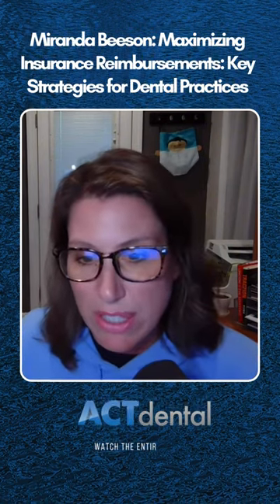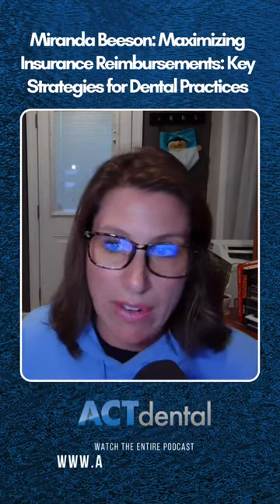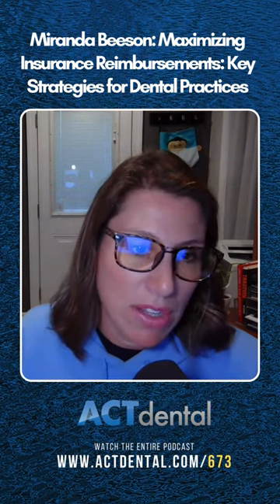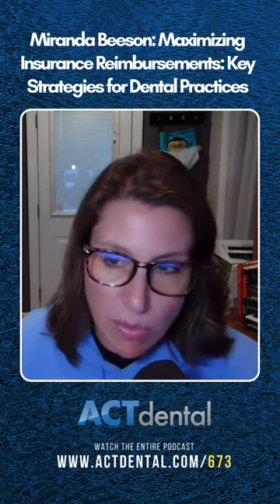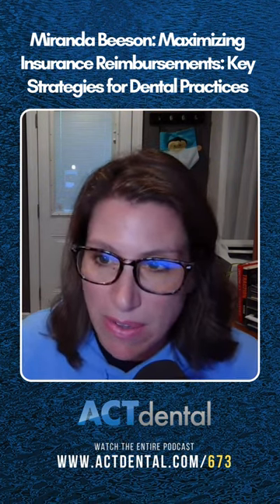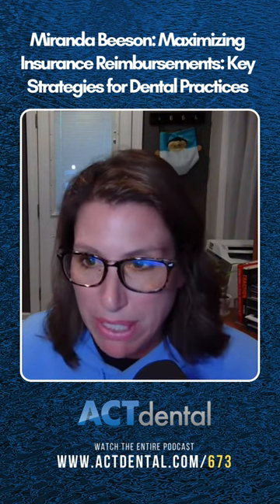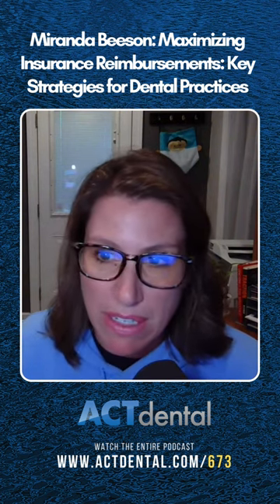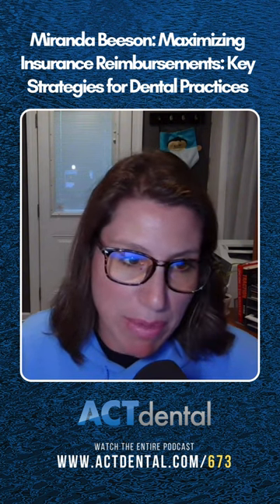Miranda Beeson: Maximizing Insurance Reimbursements: Key Strategies for Dental Practices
Watch the Entire Podcast Episode #673: Miranda Beeson - Red Flags to Green Lights-Strategies for Transforming the Top 3 Dental KPIs

In episode #673 of the Best Practices Show, Miranda Beeson delves into practical strategies for reducing write-off percentages in dental practices. Focusing on dental professionals who are contracted with insurance companies, Miranda outlines key steps for managing elective adjustments and membership plan write-offs. She emphasizes the importance of using practice management software to accurately track and categorize different adjustments, ensuring that dental services and time are not unknowingly given away. The video highlights the need for a clear distinction between insurance write-offs and other forms of professional courtesy, encouraging viewers to thoroughly understand their practice's financial adjustments. This episode is a must-watch for dental practitioners looking to enhance their financial management and reduce unnecessary write-offs.